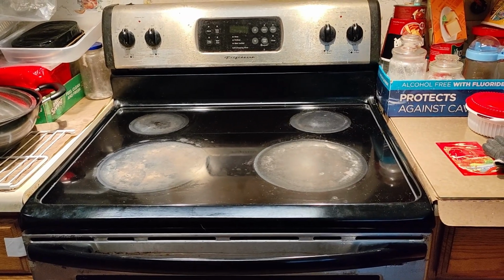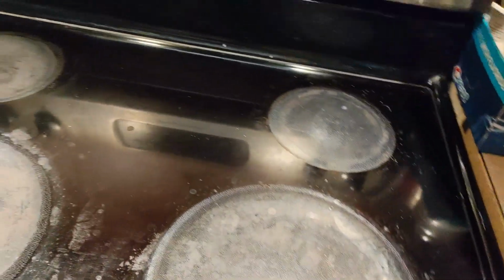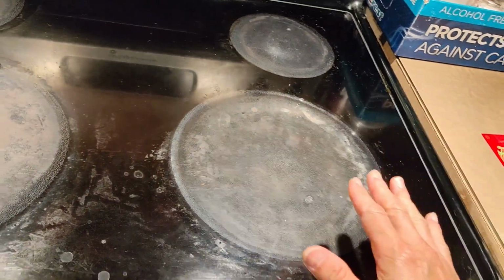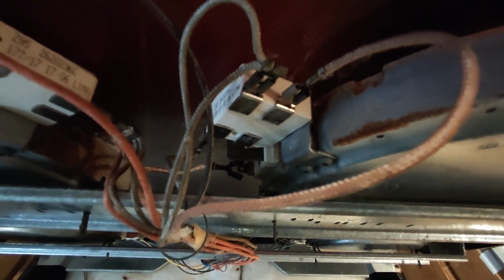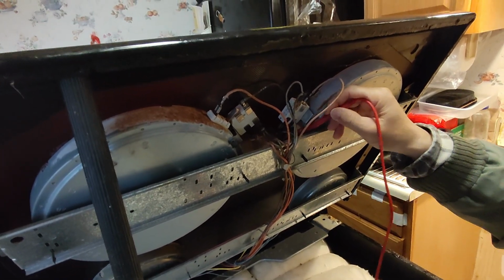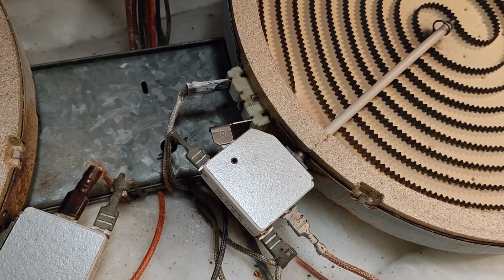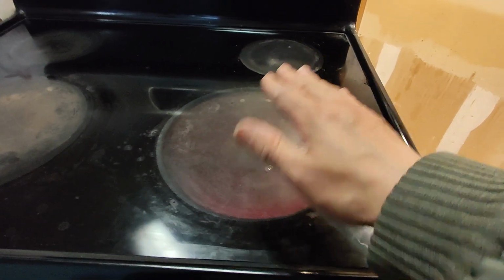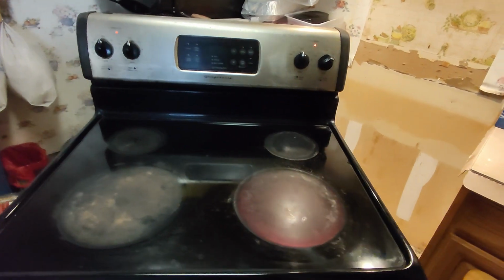Household Appliance: Repair the Frigidaire electric stove burner, no heat.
This is the video about repairing the Frigidaire electric stove.